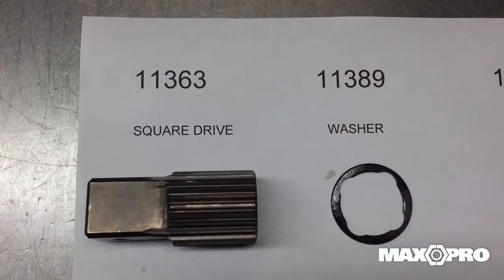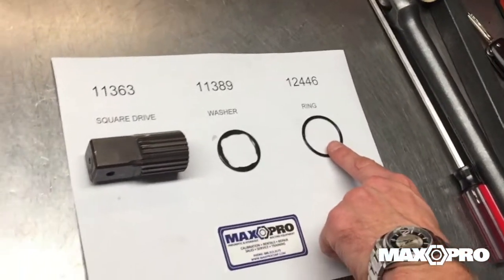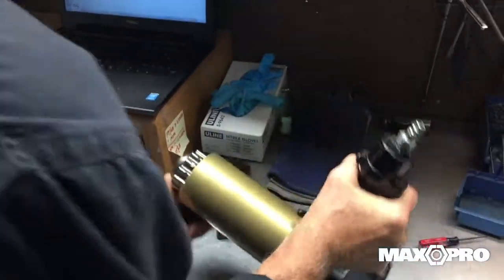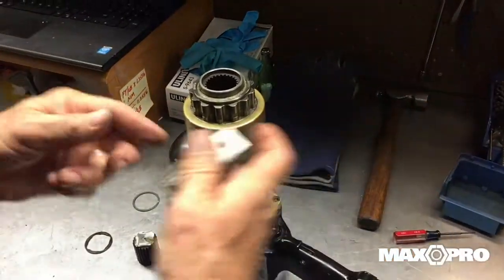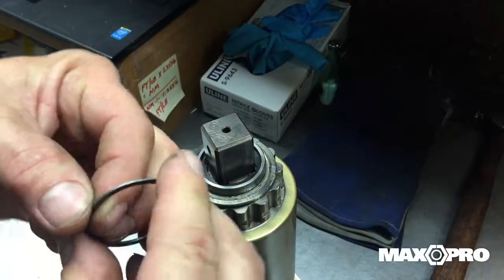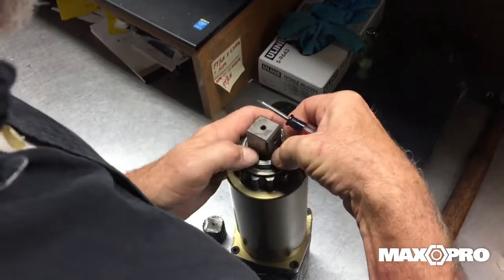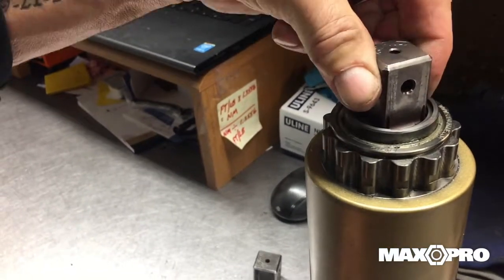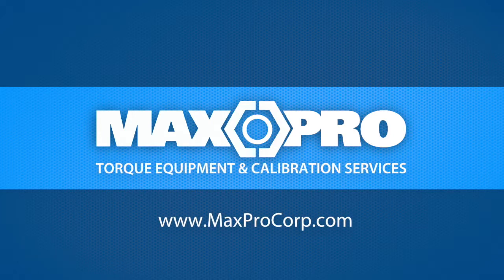Maxpro - Replacing The Square Drive